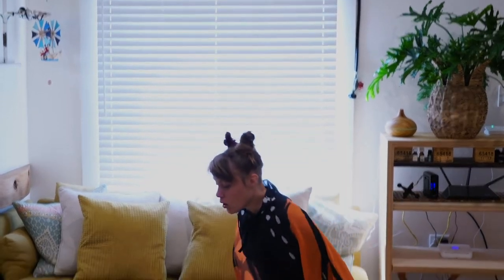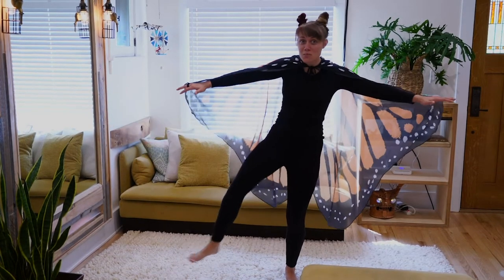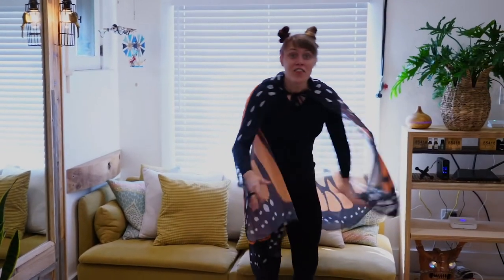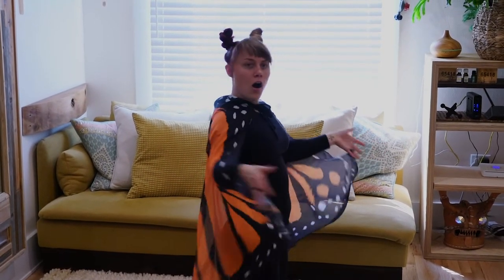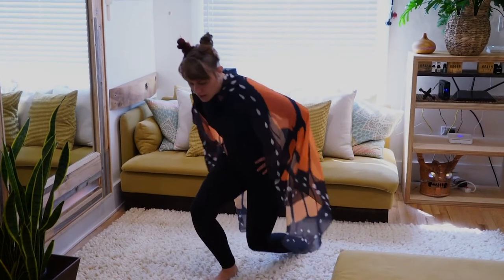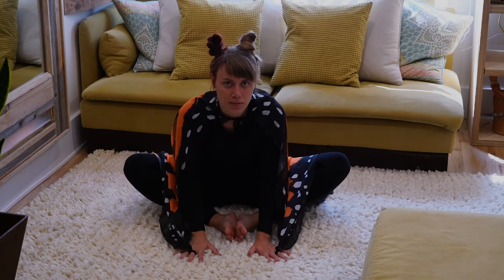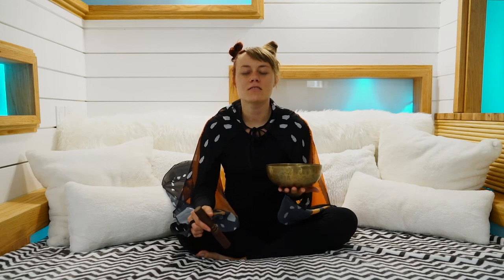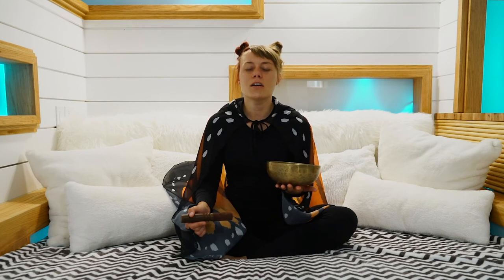Monarch Butterfly Yoga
Did you know monarch butterflies can travel 3,000 miles to a big butterfly party in Mexico!?
Stay Yogiful!